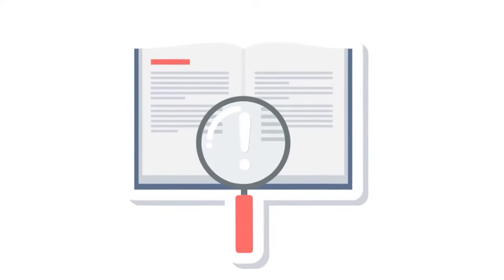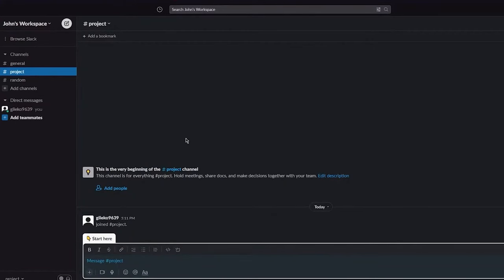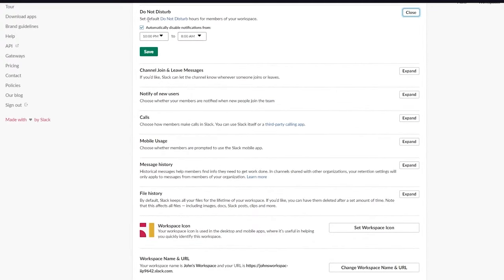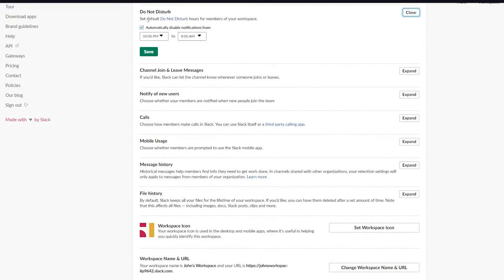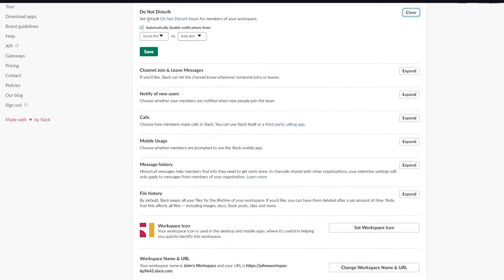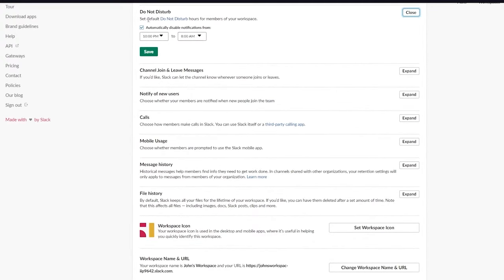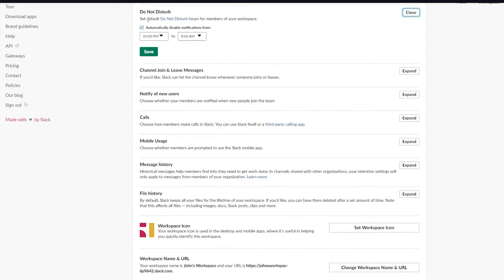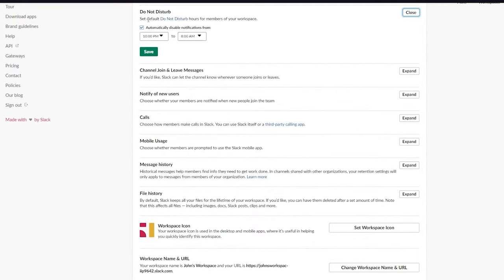How To Use Slack For Beginners In 2024 (Full Slack Demo)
In this video I show you the Complete Process to use Slack as a Beginner to Manage Your Business, Your Tasks, and Your Schedule. This video will guide you through the complete process and help you get started with Slack right away.